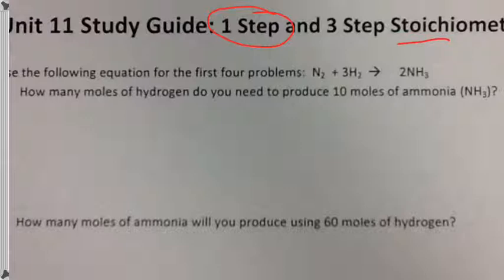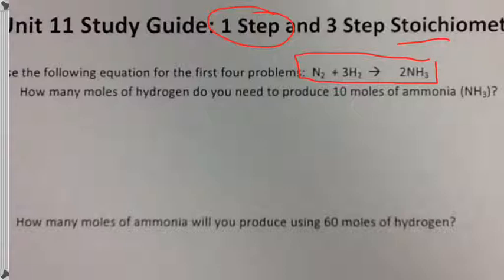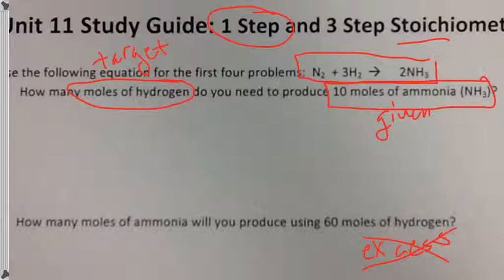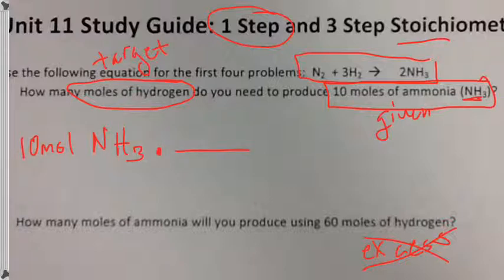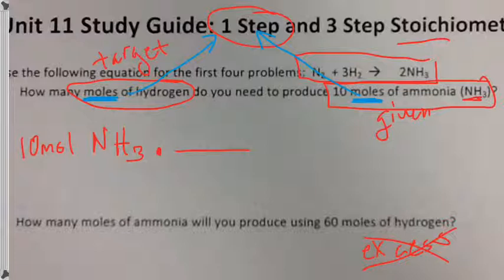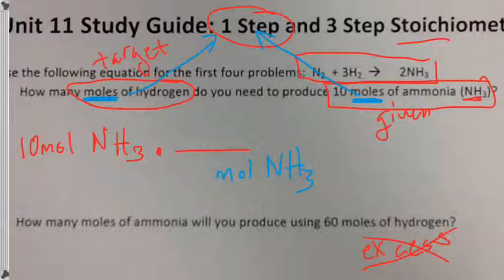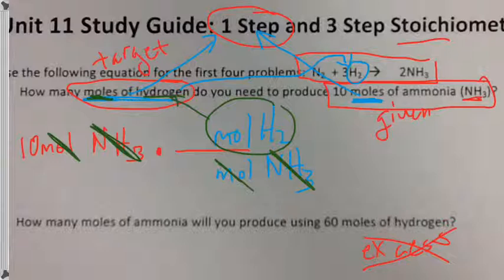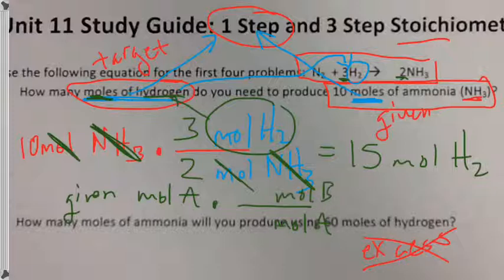1 step stoich problem review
This is a review of solving 1 step Stoichiometry problems.